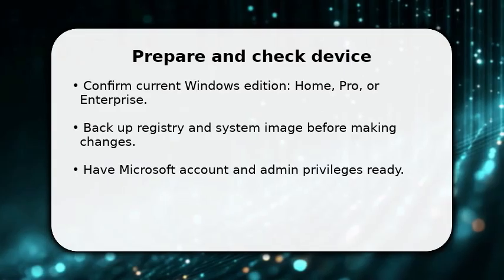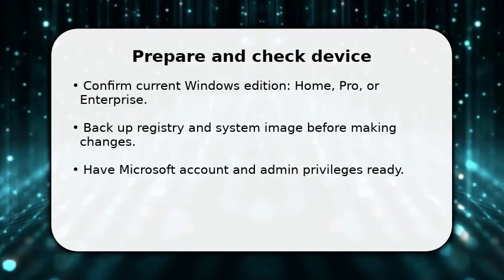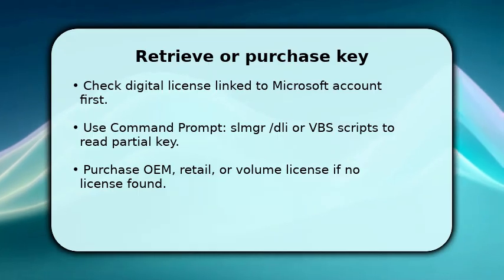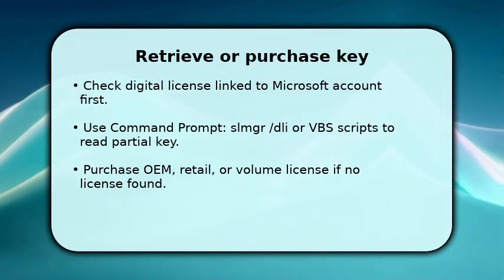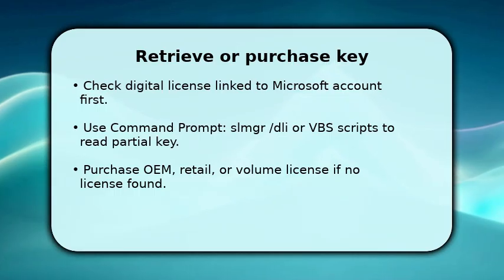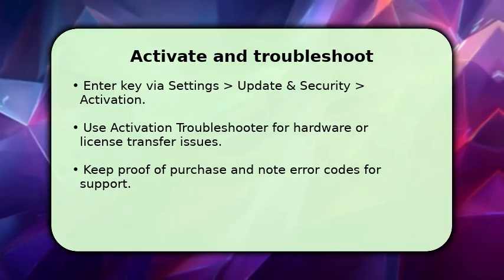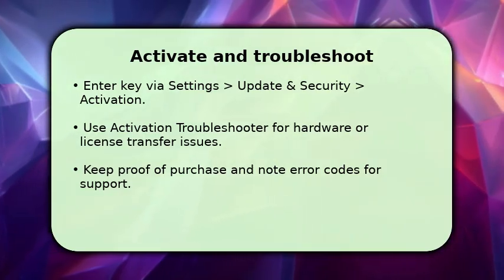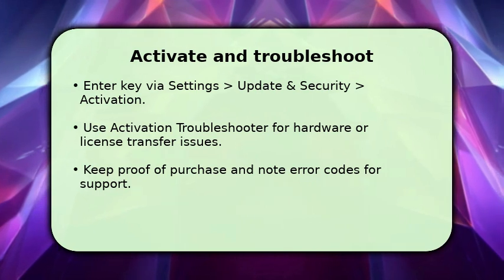How to Get Windows 10 Key - Step by Step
Learn the essential steps to obtain a Windows 1thy key for your PC. This video guide provides detailed instructions on how to purchase, receive via email or physical delivery, and activate Microsoft's official product keys necessary for installing Windows 10 legally.

Windows 10 activation, Microsoft key download, legitimate software installation, product code acquisition, installing windows 10 home or pro